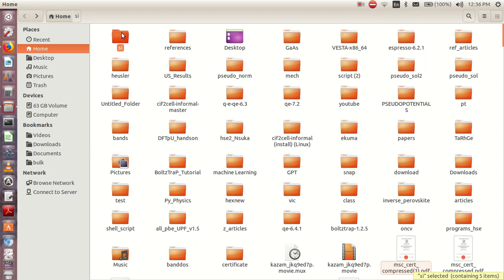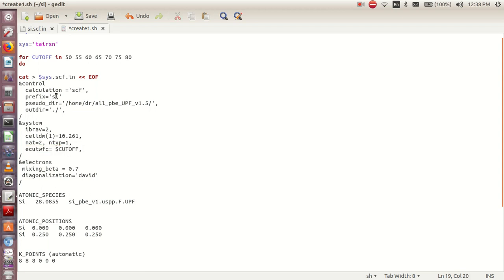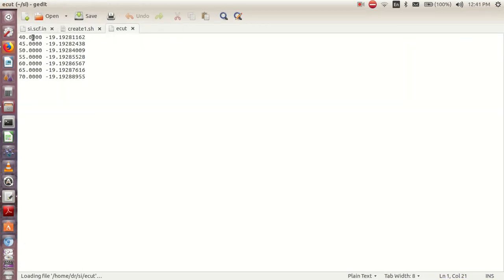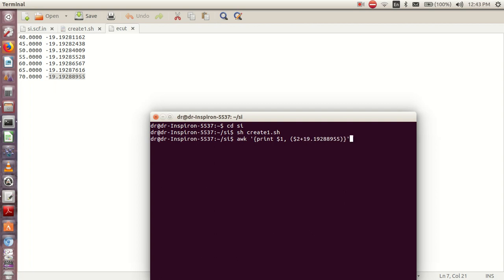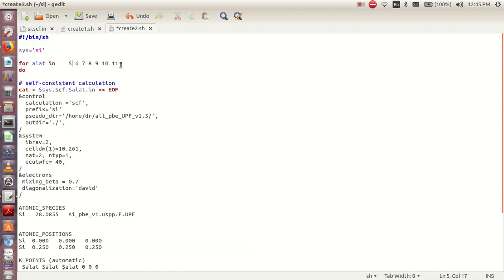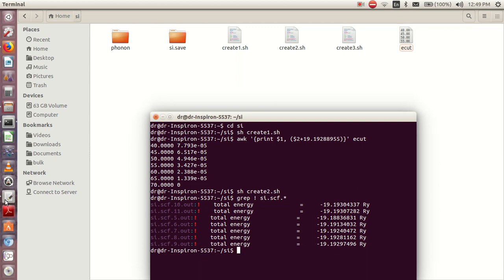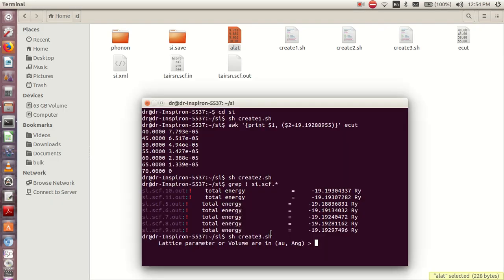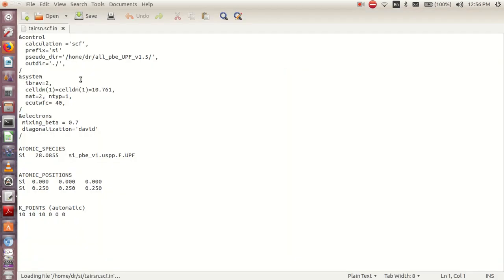Optimizing Quantum Espresso input file for beginners